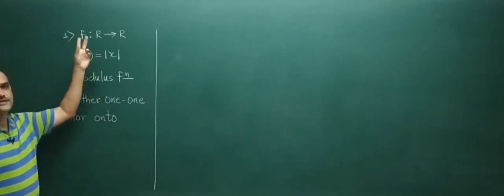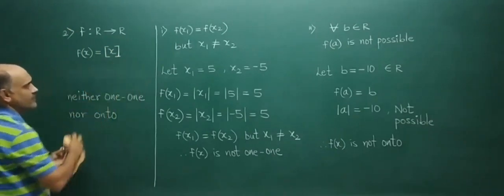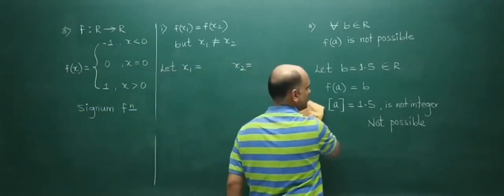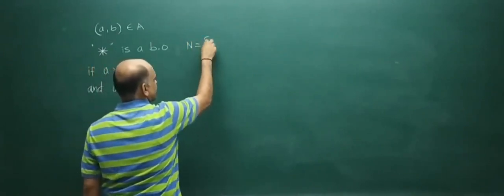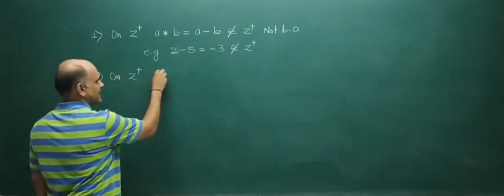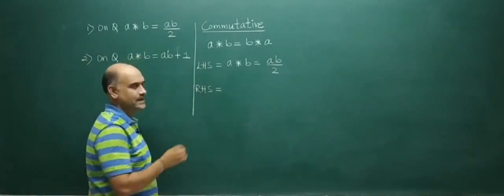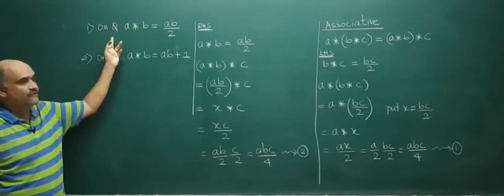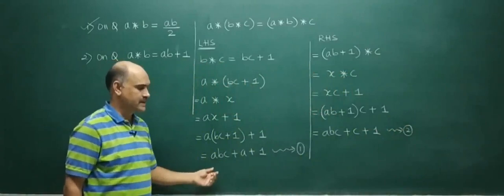MATHEMATICS (PUC II): Relations and Functions (Session 4)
Topics Covered: Problems on one-one and onto, Binary operation.